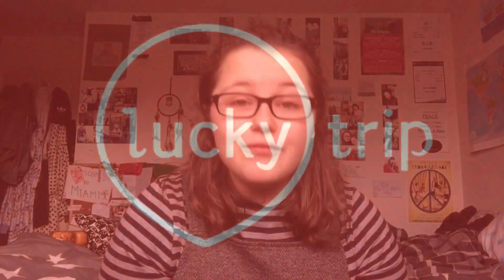LET'S GET APPY - LUCKY TRIP REVIEW // HALYNASADVENTURES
Today, I look at a free app called Lucky Trip which is available to download from the App Store for free. I nominate this as a must have travel app 2017 especially for short breaks away.
If you know any similar apps then let me know because I love this one.
I don't know how popular this will be so let me know below if you like it and turn that thumbs up blue!